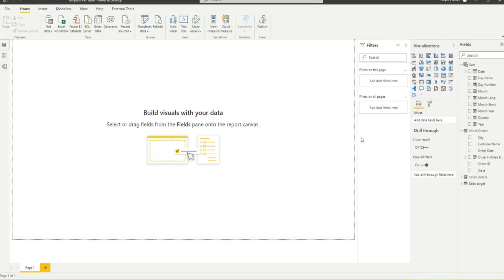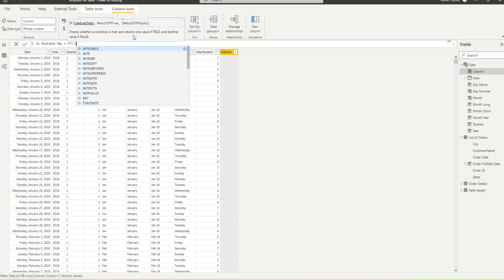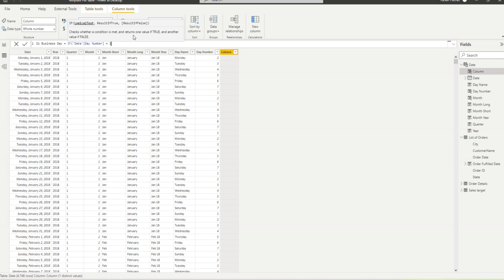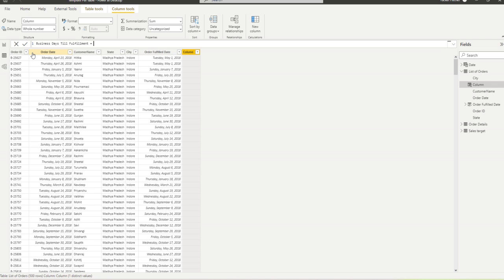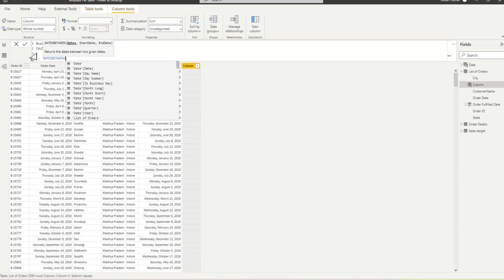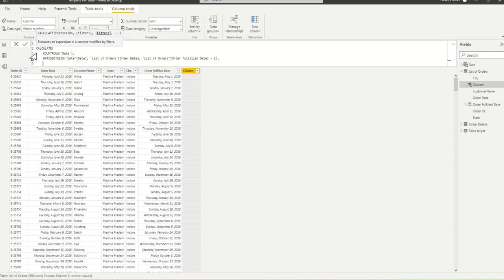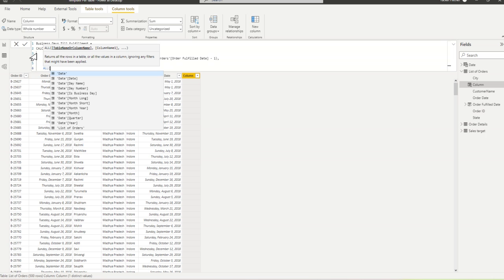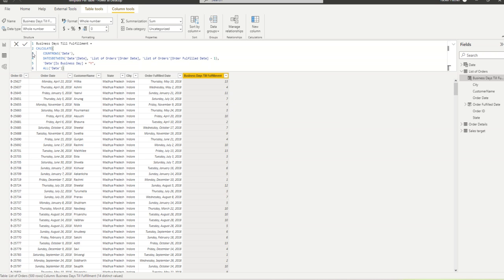Power BI Business Day Calculations DAX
In this video I will show you how to create business day logic using DAX.

Formula 1:

Business Day = IF('Date'[Day Number] = 1 || 'Date'[Day Number] = 7, "Y", "N")

Formula 2:

Business Days Till Fulfillment =
CALCULATE(
    COUNTROWS('Date'),
    DATESBETWEEN('Date'[Date], 'List of Orders'[Order Date], 'List of Orders'[Order Fulfilled Date] - 1),
    'Date'[Is Business Day] = "Y",
    ALL('Date'))